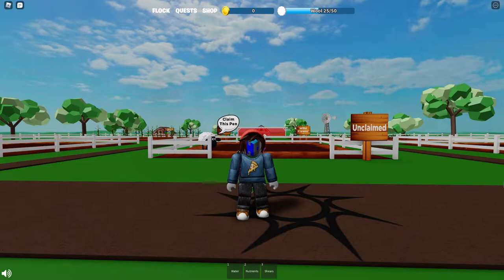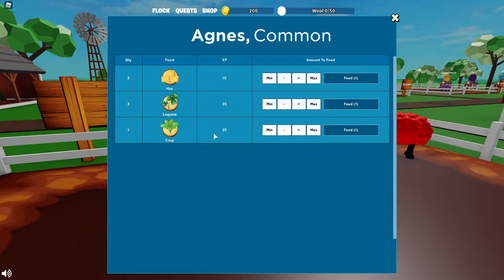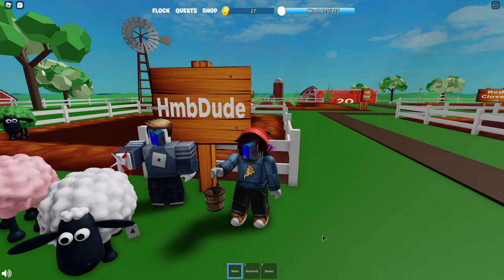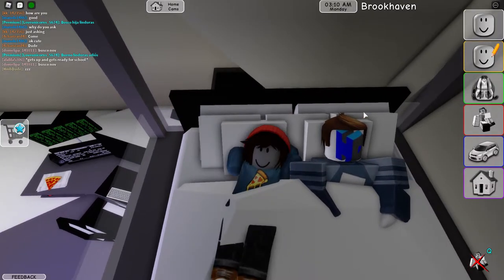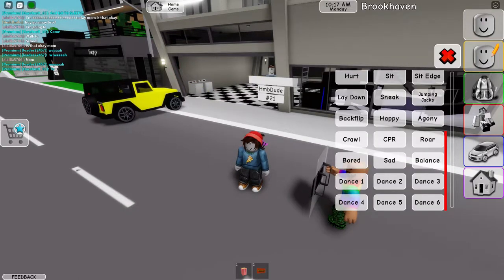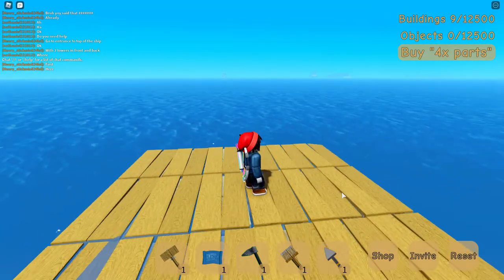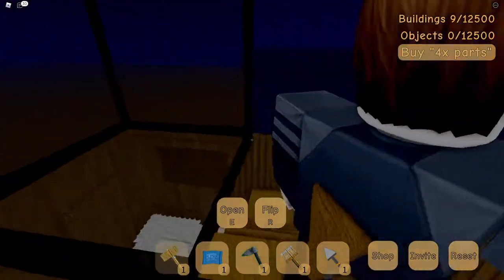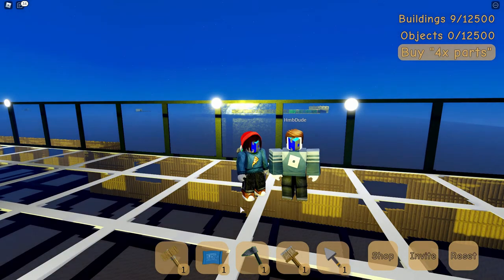3 Roblox Games #11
Hey what is up DUDES?

Roblox has tons and tons of games on their platform so we decided to explore some of the different types and up and coming games.

We hope you all enjoy and if you did feel free to Like!